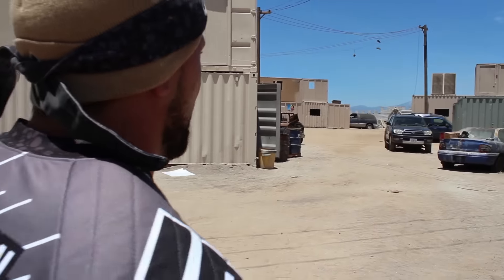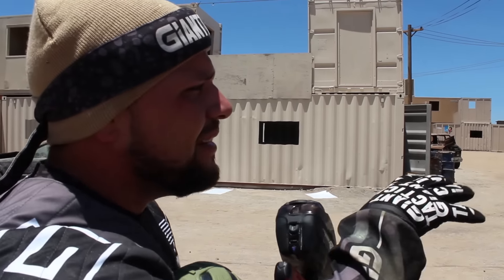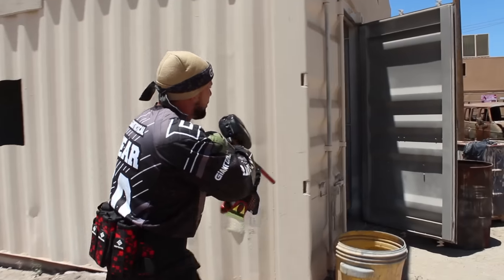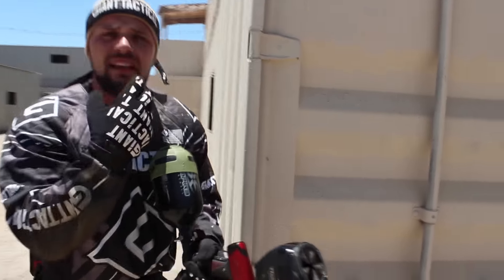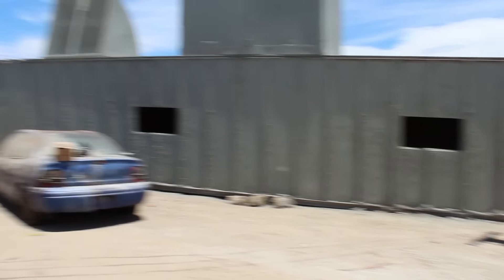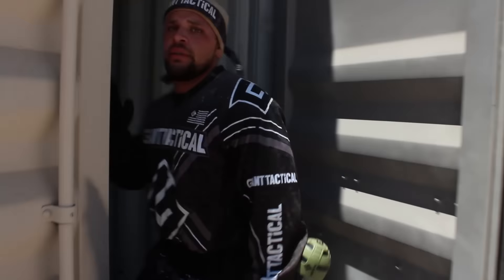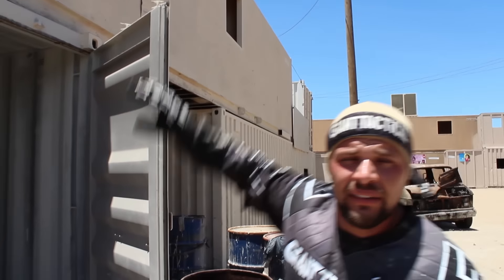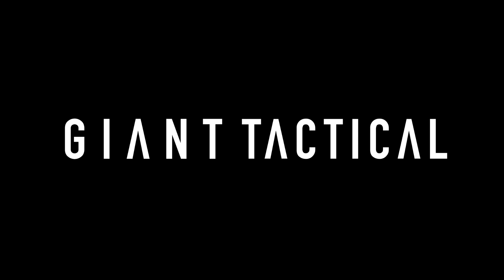How to play paintball - tactical street movement - bear degidio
Paintball & airsoft maps tend to have street build outs or street views on them especially at Hollywood Sports and SC Village. Here is a few ways to attack and defend while maneuvering thru them doing a game by Professional paintball player Bear Degidio